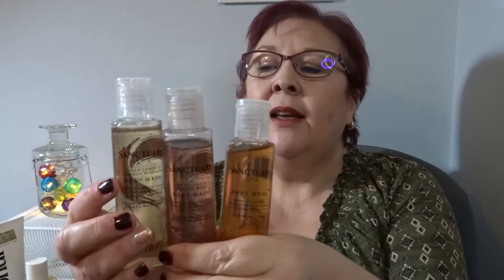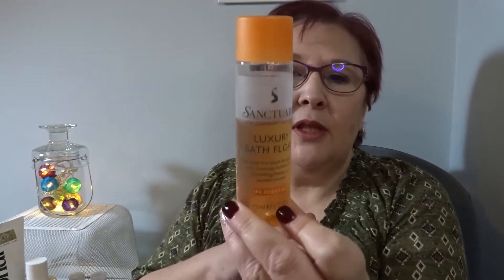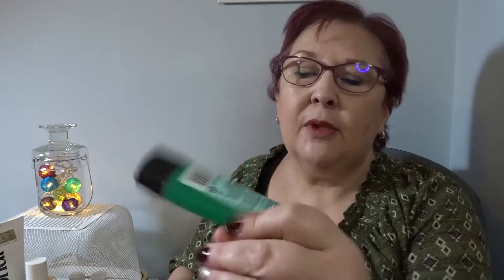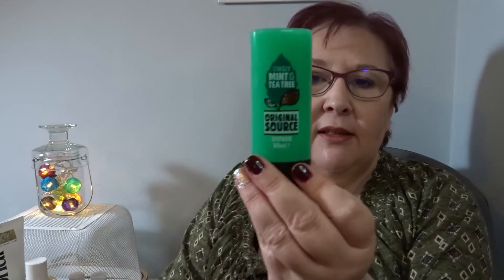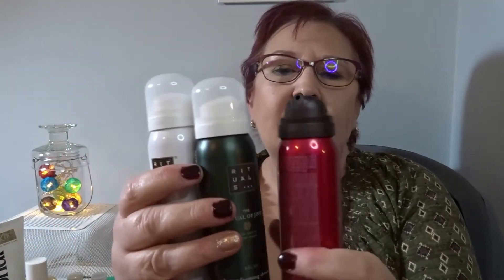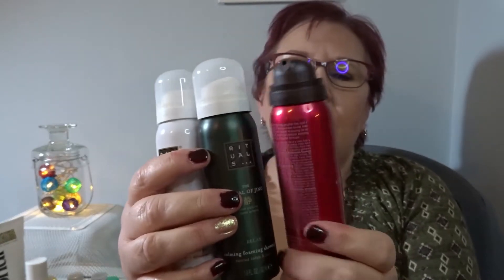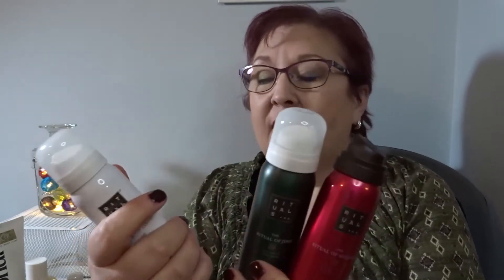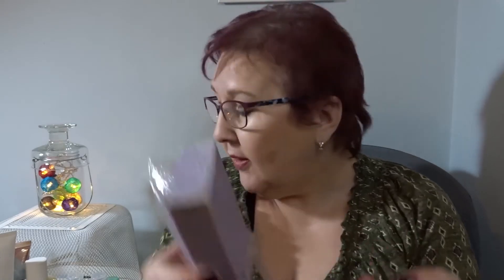Project Use It Up 2021 - Body Care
Hello Everyone!

Here is another video in the series that I am doing about all of my products that are not make-up.  This was inspired by Victoria Joyce - on her channel of the same name she has done a project trying to use up 21 products for the year 2021 however I have decided to put my own spin on this.  When looking for my 21 products I realised that I have far too many in every category and lots of products that have been started and not finished - for some reason this seems to have been my modus operandi in the past!

So I have gone public with my challenge to myself to use these half empty products and also to understand how much I use in a year in each category.  I have spit the videos up as it would be a veritable epic watch if I combined them all - however the quarterly updates will likely be a single video with empties, photos and maybe usage figures.

Having tried another video editing package that did not work at all - the learning curve is epic!!  After several hours of trying I am back to the most basic of basic one but still it enables me to get a video up there into the YouTubes...  I hope that you enjoy this and the rest will follow over the next week as I also want to add in another project or two that I missed the introductions of in January.

I hope you have a wonderful weekend and a restful one too.   It has bought a huge smile to my face and for that I am so thankful after a tough couple of years this is  a joy for me.  Thank you again!